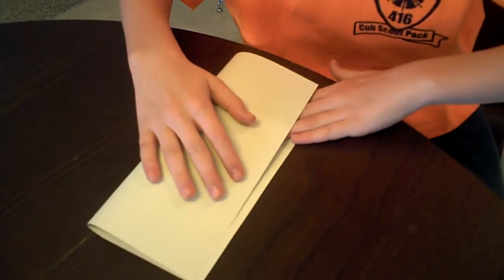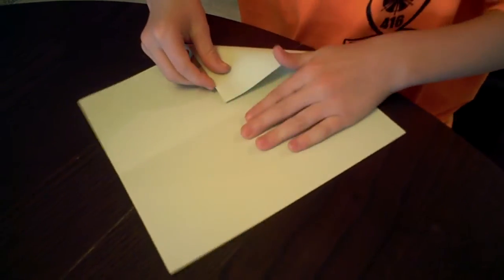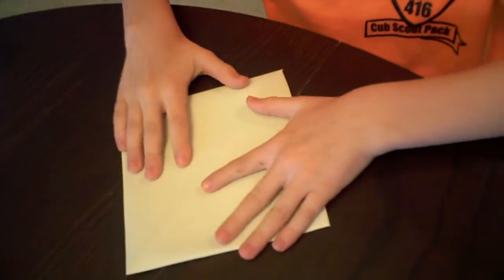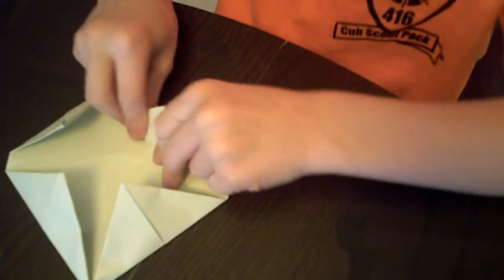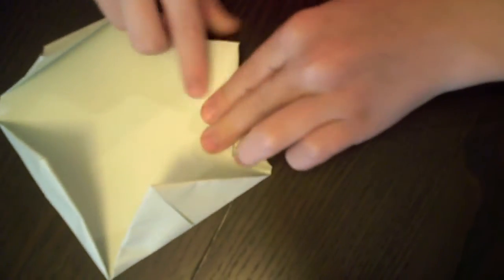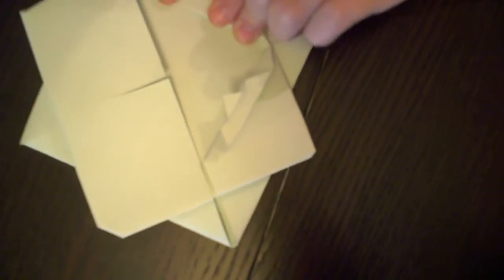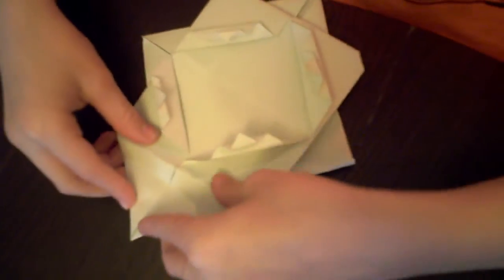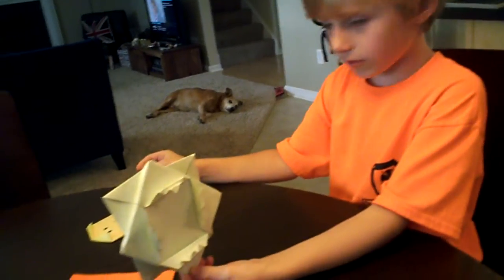Origami Sarlacc Pit